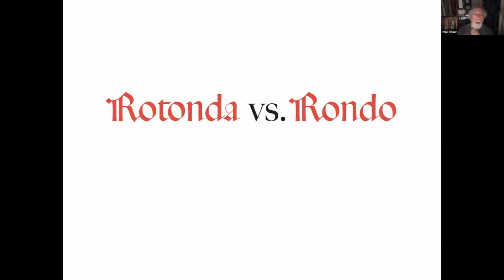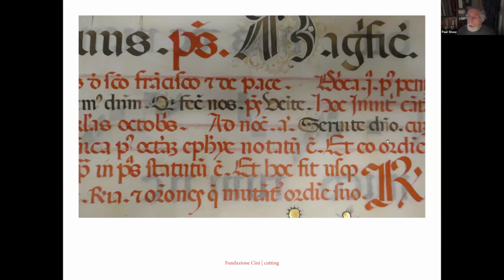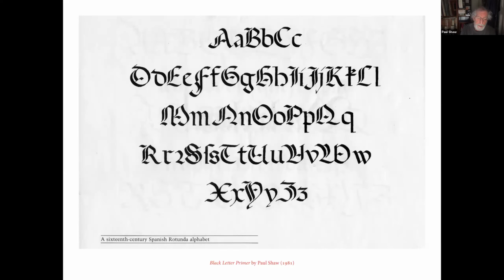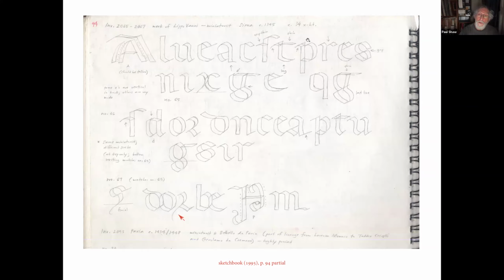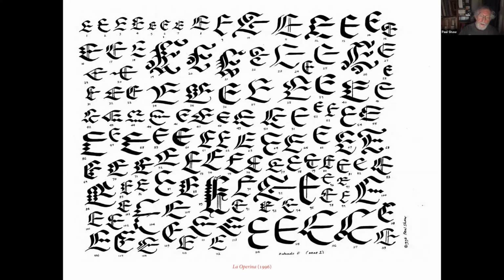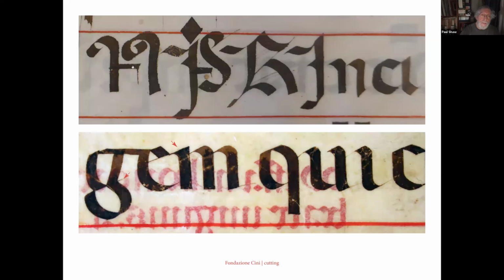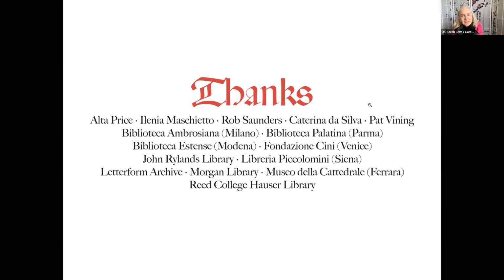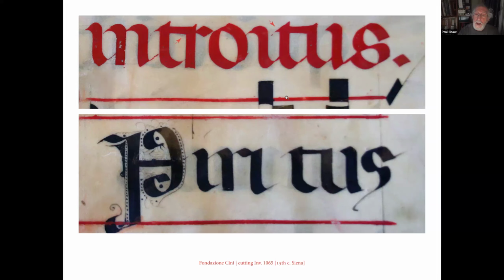Blackletter Brunch 2026 02 22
Blackletter Brunch with Paul Shaw
Rotunda - Southern European Blackletter: Italy and Spain
Recorded 22 Feb 2026